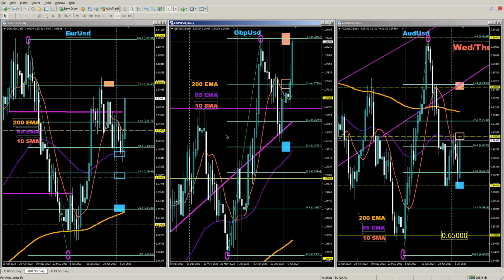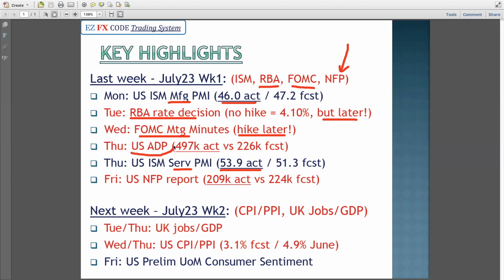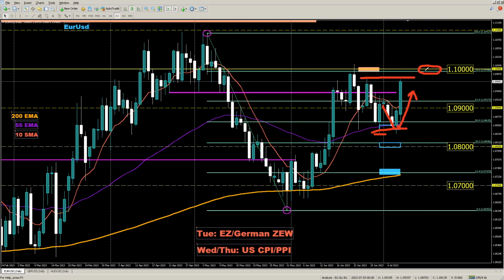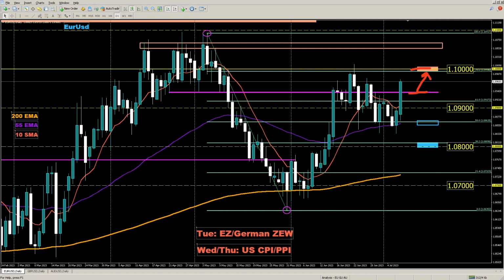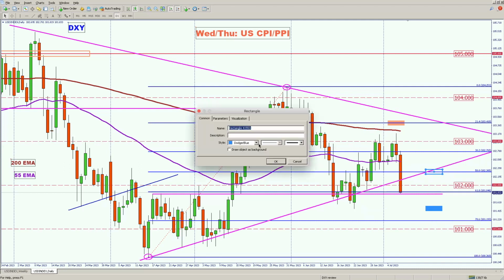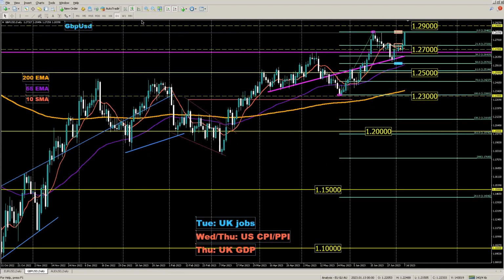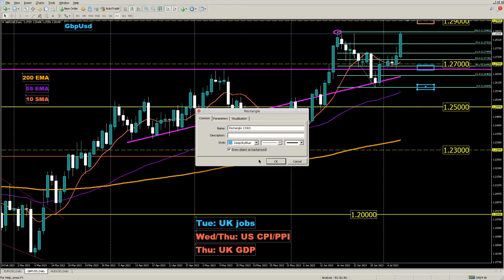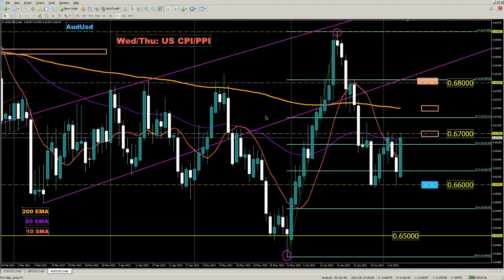EurUsd GbpUsd & AudUsd (& DXY) Weekly Technical Analysis (Sat-8July2023)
Weekly analysis of Euro (EurUsd), Cable (GbpUsd) and Aussie (AudUsd), and USD Index (DXY) for Week 2 of July-2023.

Timecodes:
0:00  Intro & Risk Disclaimer
1:57 Preview
6:45  EurUsd analysis
11:59  DXY analysis
18:20  GbpUsd analysis
23:13  AudUsd analysis